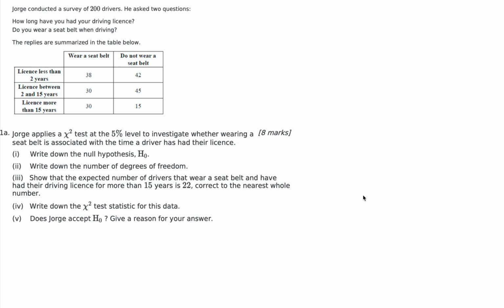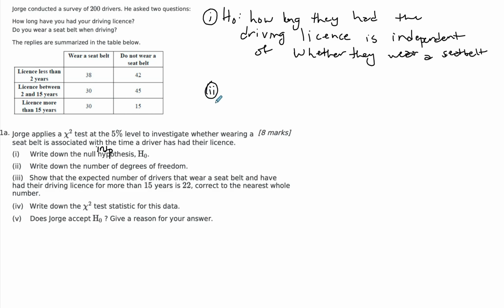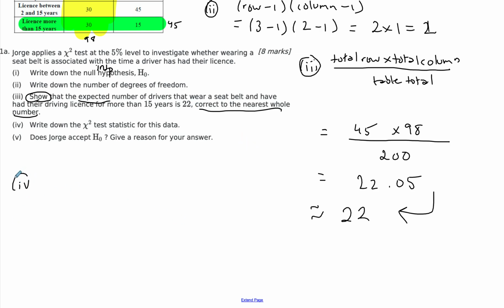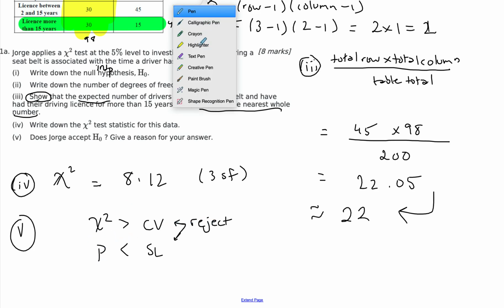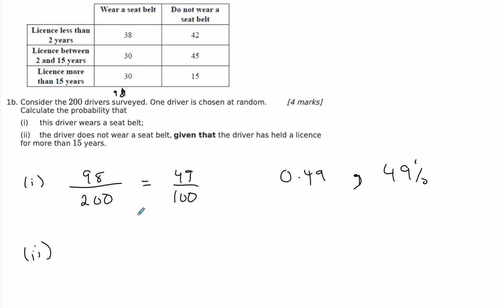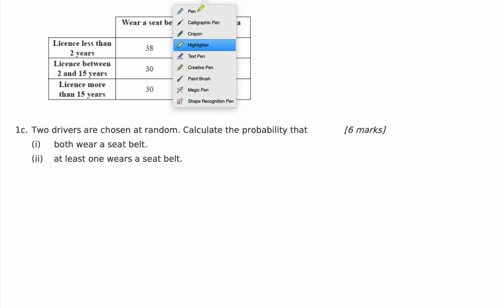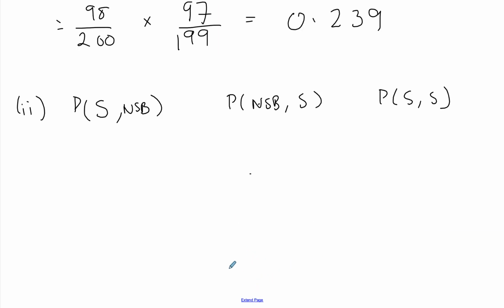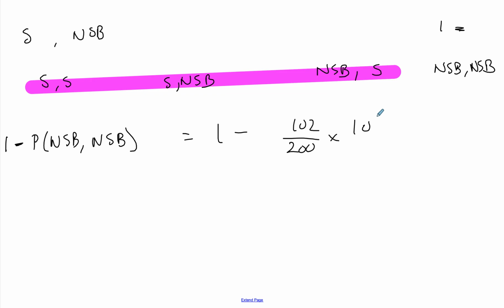Past Paper with Chi Square and Probability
Solving a past paper question regarding chi square and probability.
For part (a): 00:00
For part (b): 08:36
For part (c): 12:00